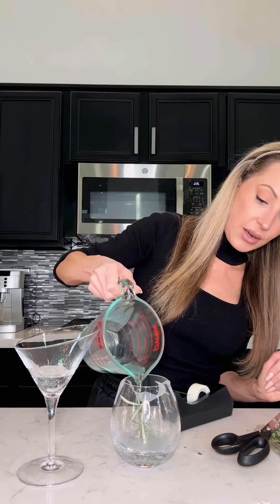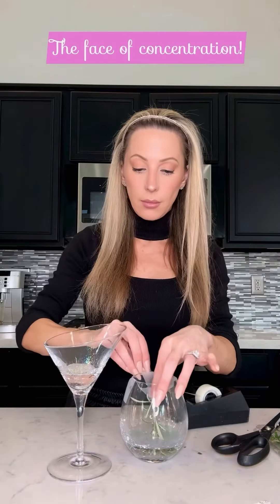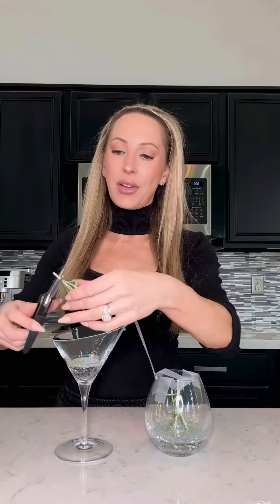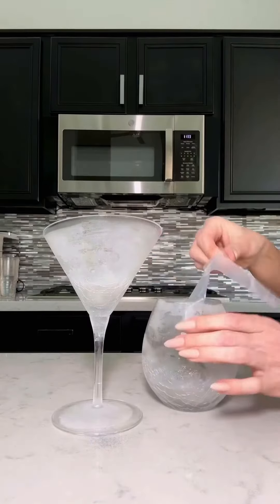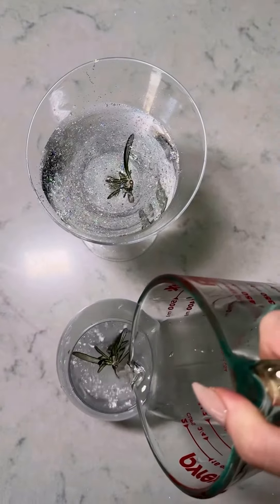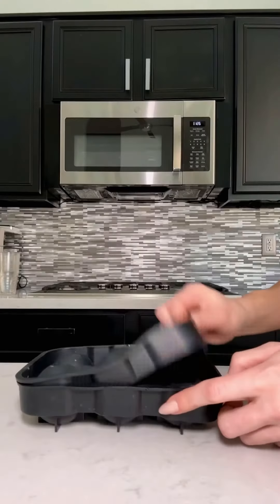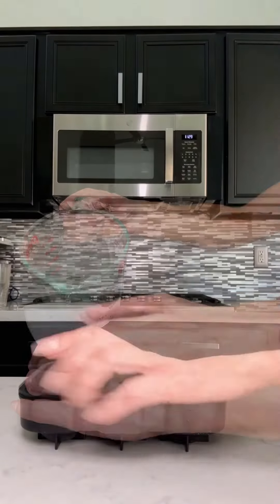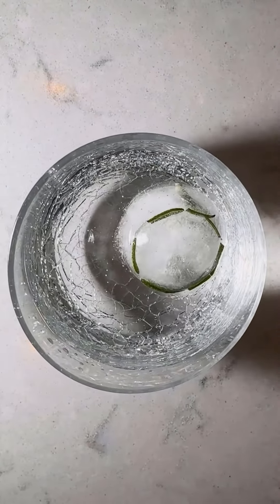EASY How to Make Viral Christmas Rosemary Snow Globe Tumbler Tutorial For Cocktails | 2 Sparkly Ways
The viral Christmas rosemary snow globe cocktail is one of the best ideas for serving drinks at a Christmas party or holiday party but is pretty difficult to make. This is an easy way to make the snow globe cocktail with my own sparkly twist on it. Plus a second way to make it really easily using sphere ice moulds / ice ball makers.

All you'll need is:
• Water
• Edible glitter (optional)
• Fresh Rosemary
• Glasses
• Gin and tonic optional (also makes a super pretty way to serve water)
• Optional 2nd way sphere ice moulds/ice ball maker under $10